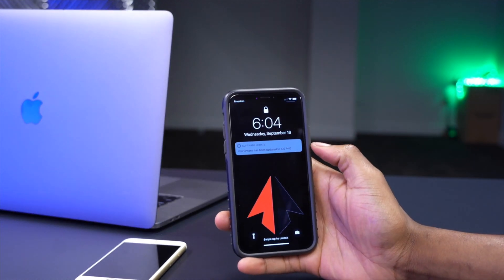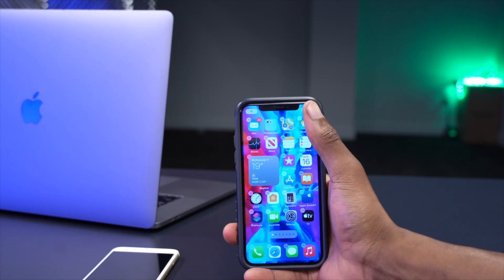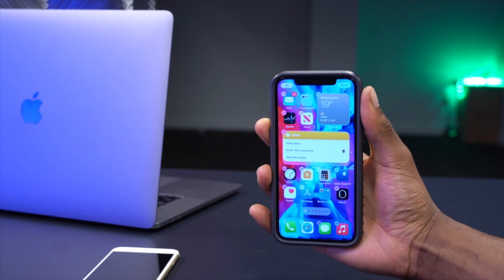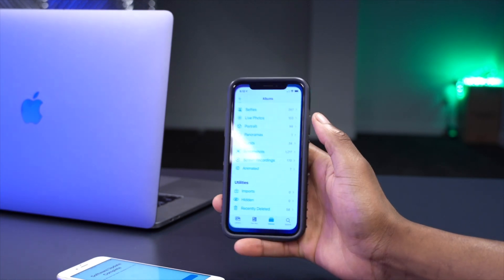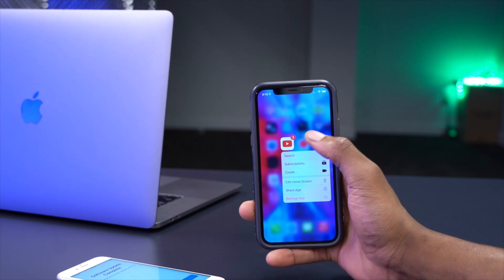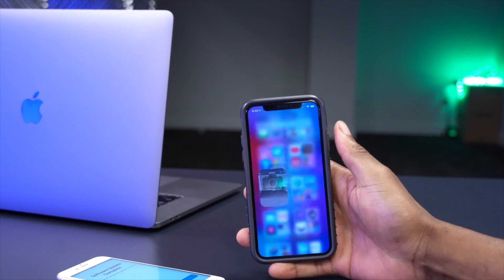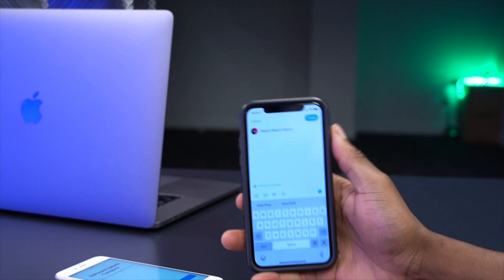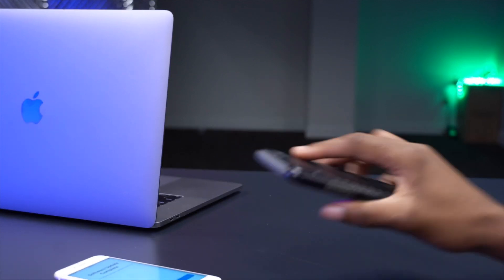iOS 14 iPhone Hidden Features! iOS 14 Tricks 🤫